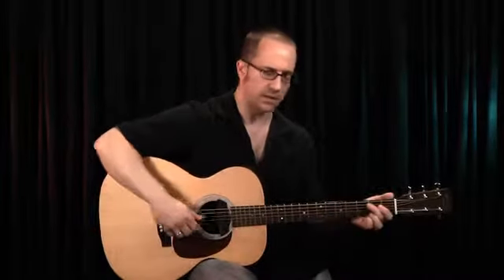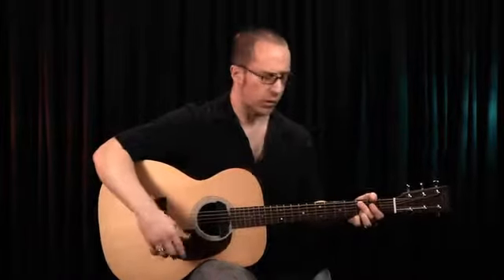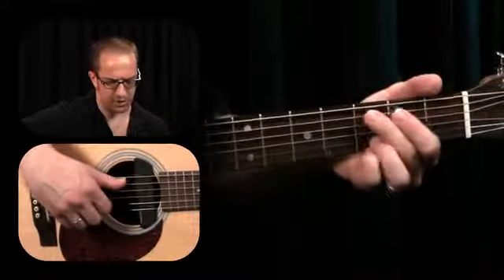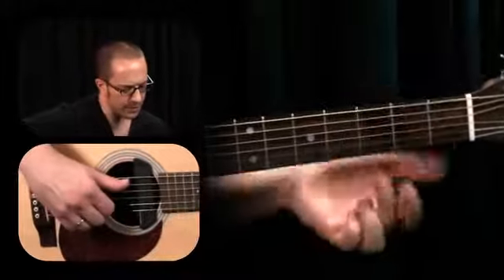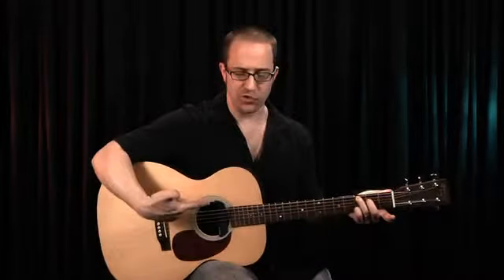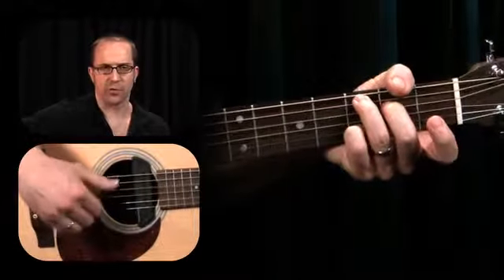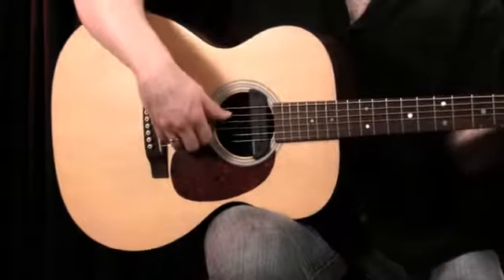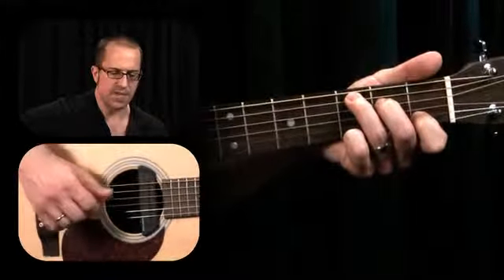Guitar || Stylized Campfire Finger Picking